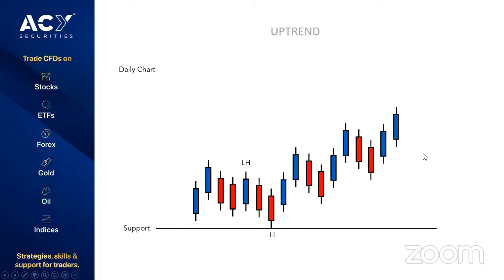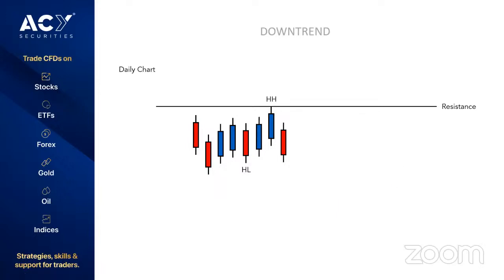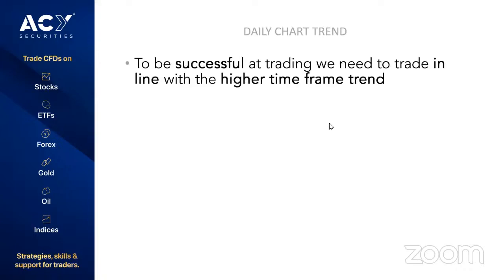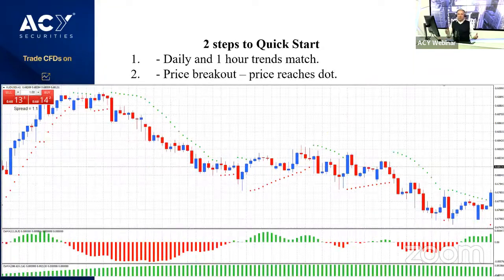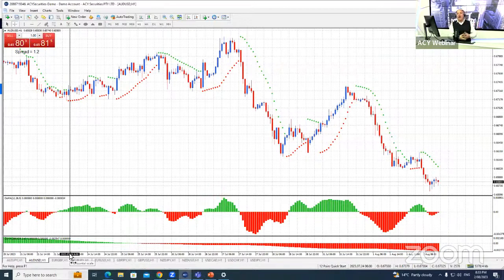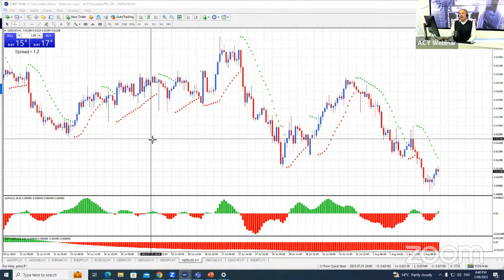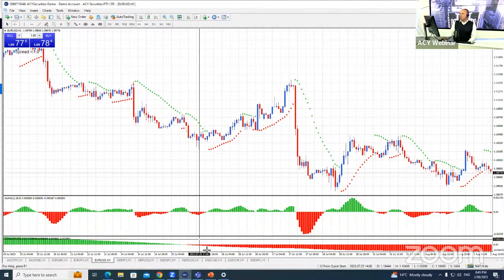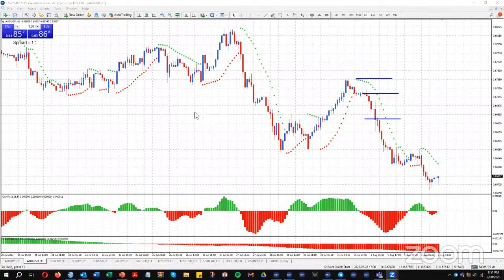"Quick Start" Webinar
Nathan Bray from ACY Securities introduces a new offering for traders to simplify their trading strategy. In this video, we're going to be discussing a simple trading strategy that is perfect for beginners. This strategy is all about making sure that you stick to your plan, which is essential if you want to be a successful trader.

The strategy itself is straightforward, and it involves making sure that you're trading in line with a longer-term trend, but also taking into account the shorter-term trend. By doing this, you'll be able to enter on a breakout and ensure that you're entering the market at the right time.

In this video, we'll be looking at a chart that will show you exactly how to implement this strategy. You'll notice that the daily trend is indicated by the color across the bottom of the chart, from left to right. This will give you a clear indication of the trend, and it will help you to make sure that you're trading in the right direction.

Once you've identified the trend, you'll need to look for a breakout that confirms the trend. This will be your entry point, and you'll want to make sure that you're entering the market at the right time. You'll also need to decide where you want to put your stop loss, which will help you manage your trade and minimise your risk.

Overall, this is a simple and effective trading strategy that is perfect for beginners. By following these steps and sticking to your plan, you'll be well on your way to becoming a successful trader. So, if you're ready to take your trading to the next level, be sure to watch this video and start implementing this strategy today!